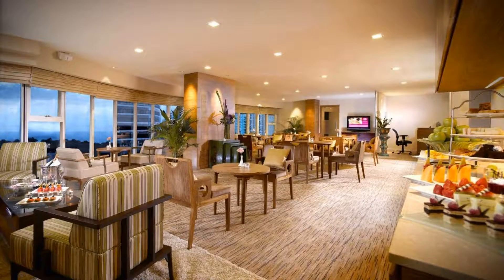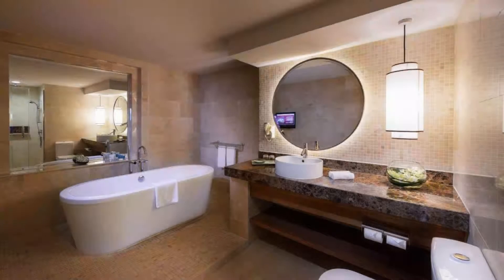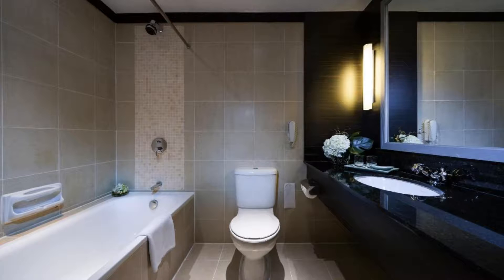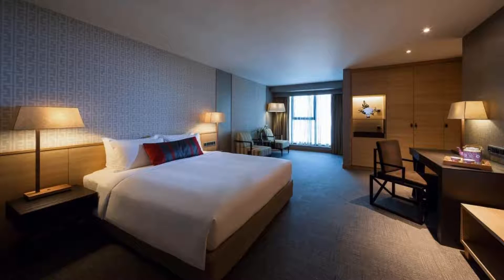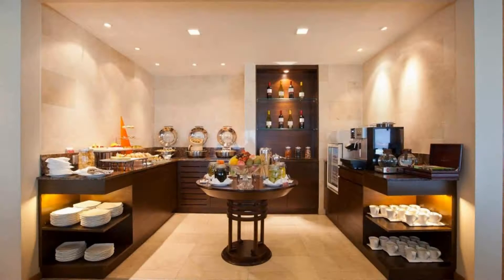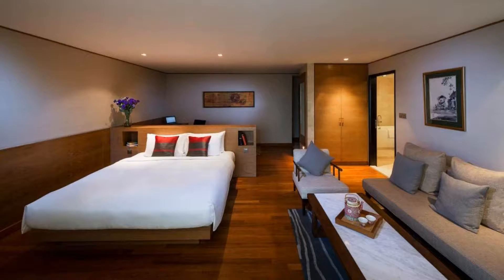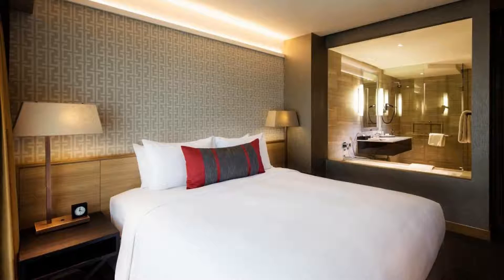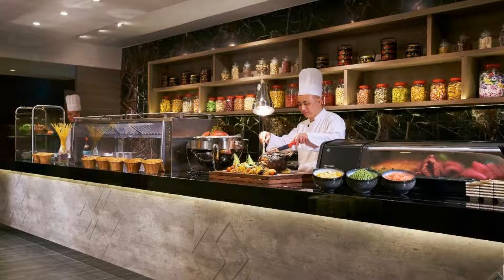Grand Mercure Singapore Roxy SG Clean, Singapore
About Property:
Grand Mercure Singapore Roxy is located in Katong, 2 km from East Coast Park. It features 4 dining options, an outdoor swimming pool and spacious rooms with a cable TV. Free WiFi is available in all rooms.
Directly opposite Parkway Parade Shopping Centre, Grand Mercure Singapore Roxy is a 15-minute drive from Changi International Airport. The Singapore Flyer, Singapore Expo, Changi Business Park, Orchard Road and Suntec City are a 10-minute drive from the hotel.
Stylish and elegant ro...
Property Type: Hotel
Address: 50 East Coast Road, Roxy Square, Katong, 428769 Singapore, Singapore
Searching For
1. Grand Mercure Singapore Roxy SG Clean - Singapore
2. Grand Mercure Singapore Roxy SG Clean - Singapore Address
3. Grand Mercure Singapore Roxy SG Clean - Singapore Rooms
4. Grand Mercure Singapore Roxy SG Clean - Singapore Amenities
5. Grand Mercure Singapore Roxy SG Clean - Singapore Offers and Deals
Audio Credit:
Track Title: Subway Dreams
Artist: Dan Henig
* The photos shown in this video are not owned by Holidays In Far East.